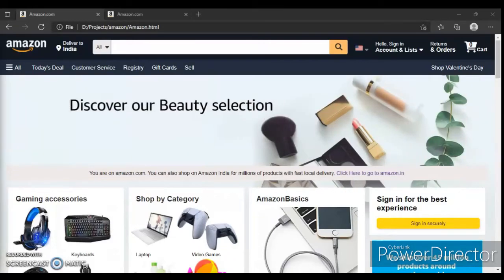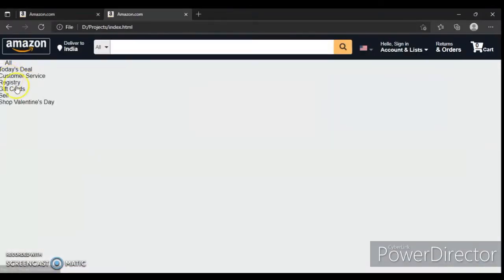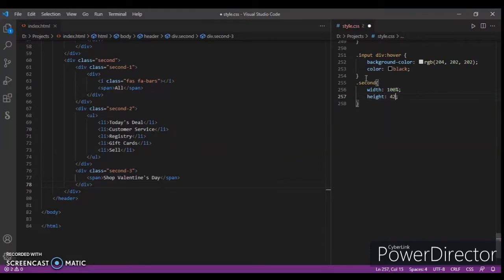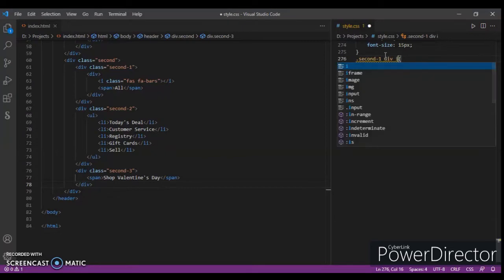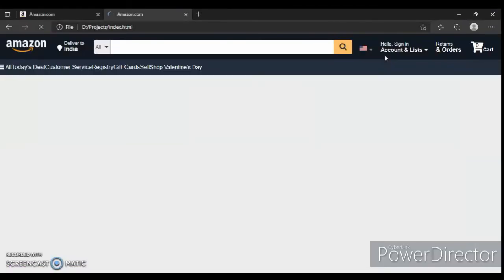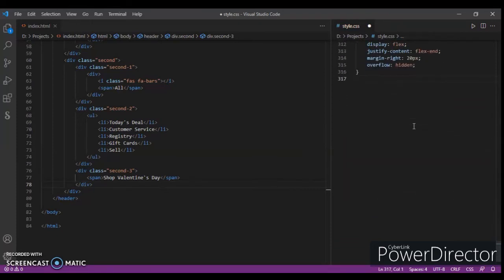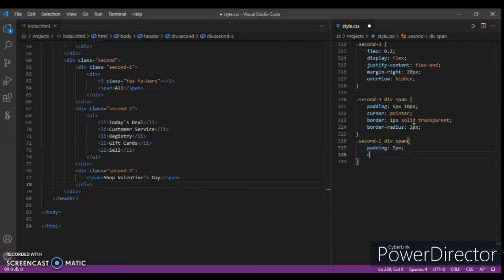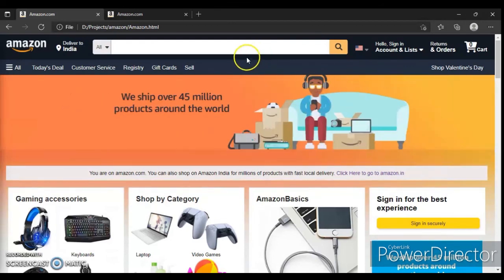Amazon Clone using HTML, CSS & JavaScript || Part-4 E - Commerce Site || Web Development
Videos will continue in parts and this is the Part-4. we will create the Amazon site only with HTML, CSS & JavaScript.

Amazon Clone using HTML&CSS
javascript tutorial,
javascript mastery,
javascript project,
javascript advanced,
javascript animation,
javascript basics,
javascript beginners,
javascript basics in hindi,
javascript course,
javascript crash course,
javascript coding,
javascript classes,
javascript dom,
javascript dom tutorial,
javascript developer,
javascript exercises,
javascript e.target,
e.preventdefault() javascript,
function(e) javascript,
javascript for beginners,
javascript functions,
html tutorial,
html css,
html coding,
html attributes,
html basics,
html course,
html css project,
html dom,
html document,
html design,
html div tag,
html developer,
html editor,
html elements,
html hyperlink,
html introduction,
in html,
html javascript,
html language,
html learning,
html list,
html tags,
css tutorial,
css tutorial for beginners,
css animation,
css basics,
css background image,
css background,
css crash course,
css course,
css complete tutorial,
css coding,
css display property,
css design,
css display,
css effects,
html5 & css3,
css flexbox,
css gradient,
css grid and flexbox,
css html,
in css,
css javascript,
css js,
css js animation,
js css,
css layout,
css language,
css link,
css layout tutorial,
css list,
css learning,
css link to html,
css navbar,
css overflow,
css only,
css outline,
css position,
css project,
css position property,
css properties,
css selectors,
css tricks,
css tutorial in hindi,
css video,